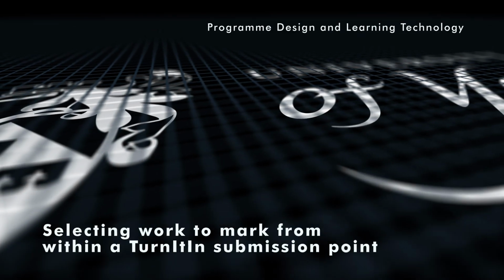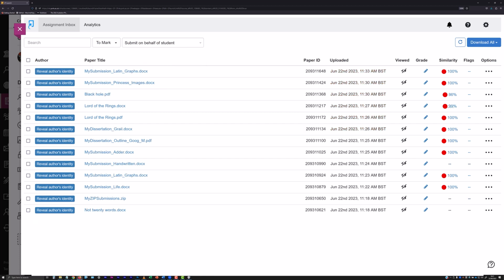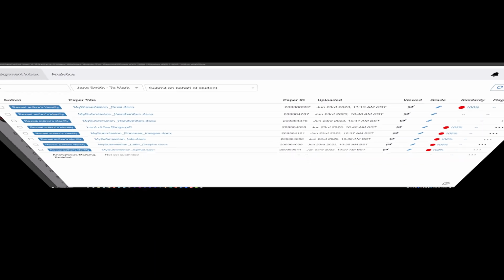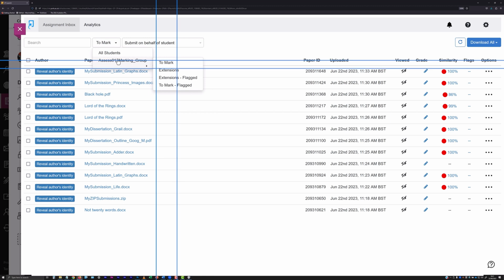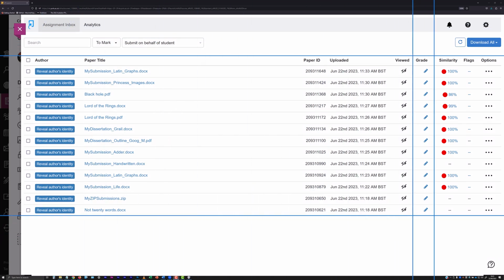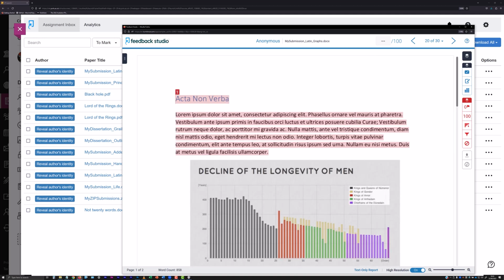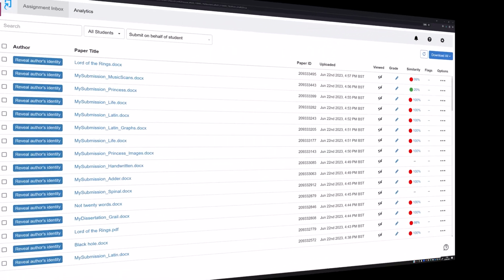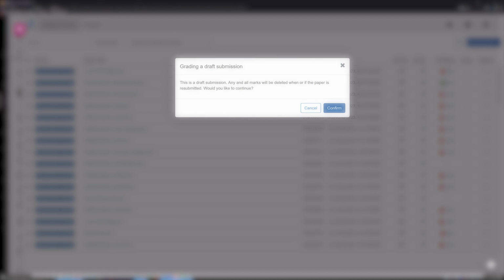Marking with TurnItIn - Selecting work to mark from within a TurnItIn submission point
Marking with TurnItIn - Selecting work to mark from within a TurnItIn submission point at the University of York